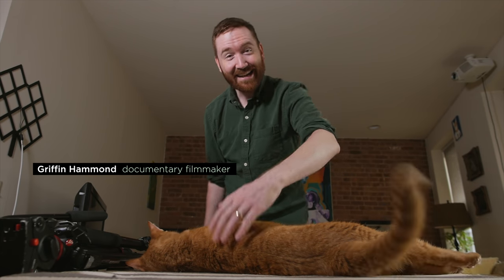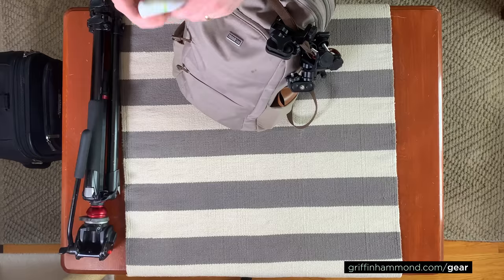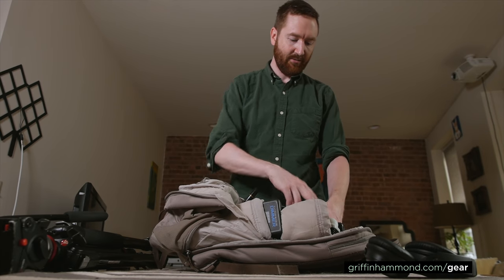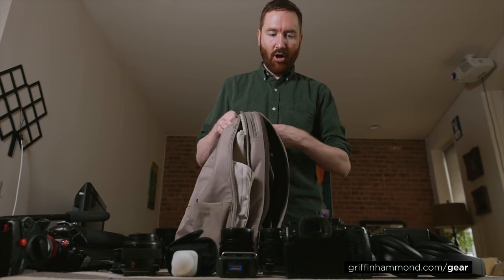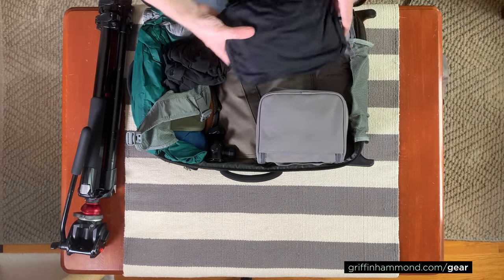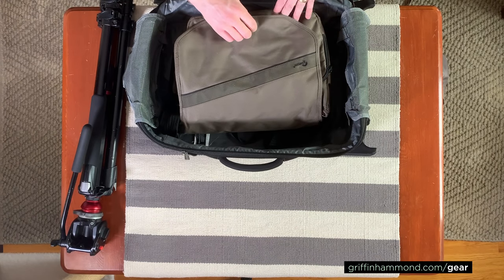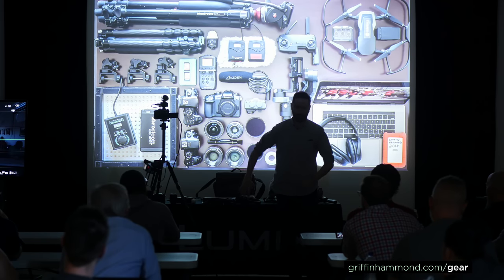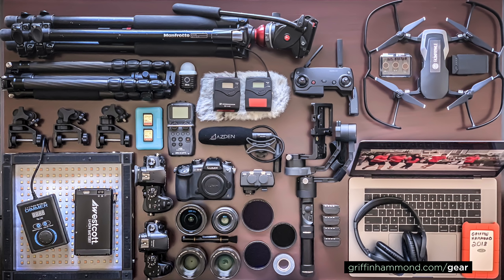How to Pack 66 lbs. of Carry-On Camera Gear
Even with 66 lbs. of camera equipment, I like to avoid checking a bag at the airport. So here's how I pack three camera bodies, four lenses, two tripods, a gimbal, a drone, mics, lights (and three days of clothes) in just one ThinkTank Perception Pro backpack and one Briggs & Riley carry-on-sized suitcase.

Some of the items in my bags:

2 Panasonic GH5 cameras
Panasonic GH4 camera
4 Lenses: Two 42.5mm f/1.2, 25mm f/1.4, 8-18mm
Lumix XLR-1 adapter
Azden 250CX shotgun mic
Zhiyun-Tech Crane v2 gimbal
MeFoto RoadTrip carbon fiber travel tripod
Mavic Air drone
MacBook Pro
Lacie Rugged 4TB USB-C hard drive